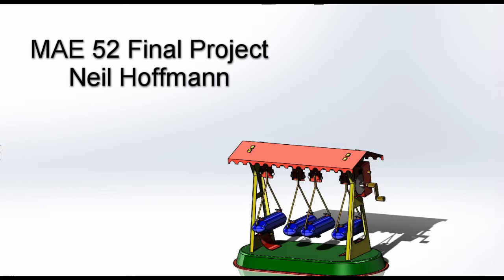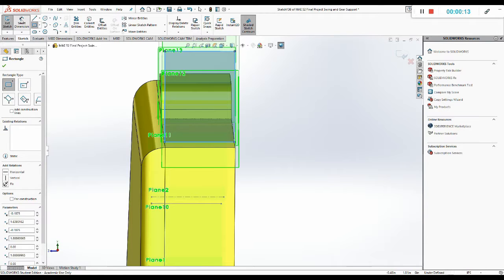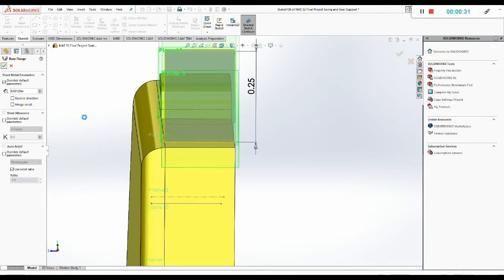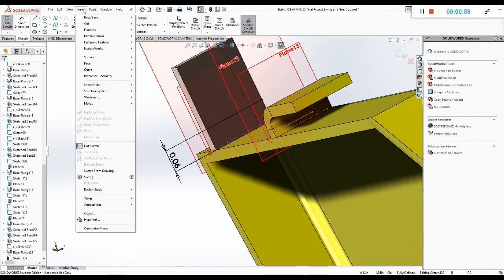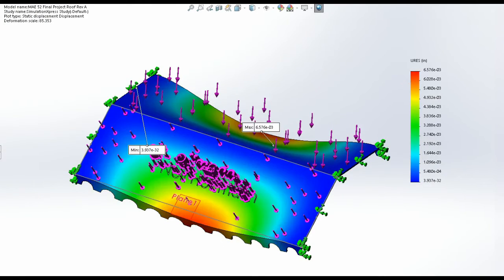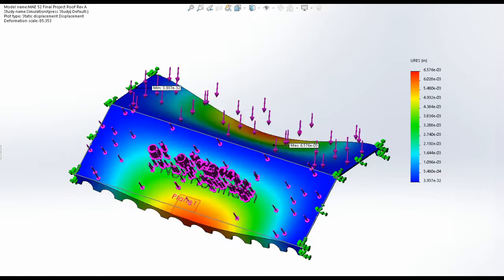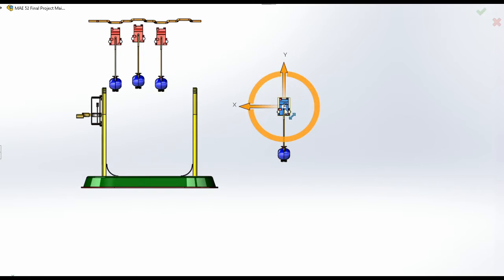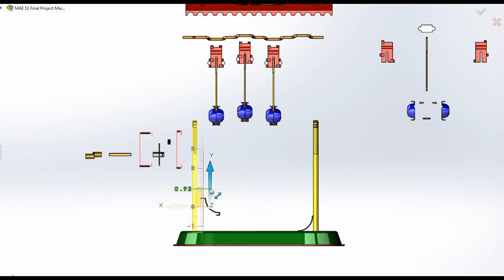MAE 52 Final Project Neil Hoffmann